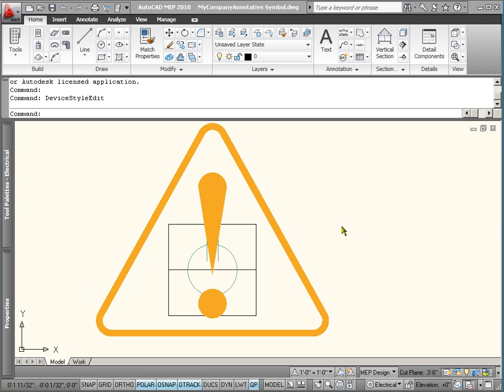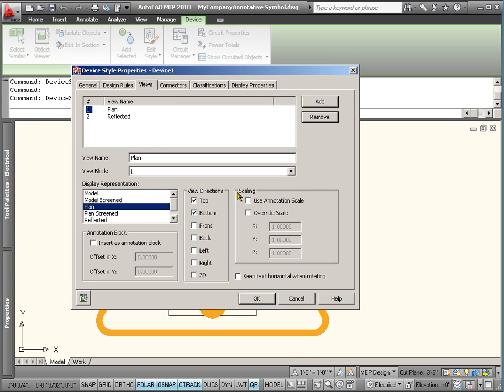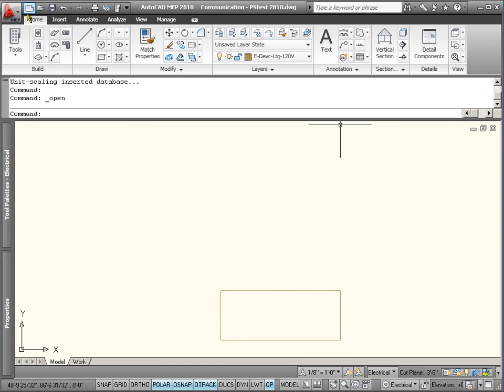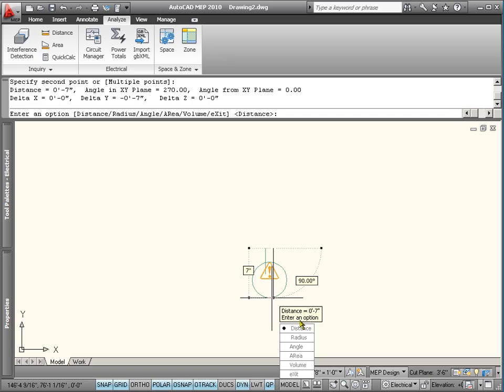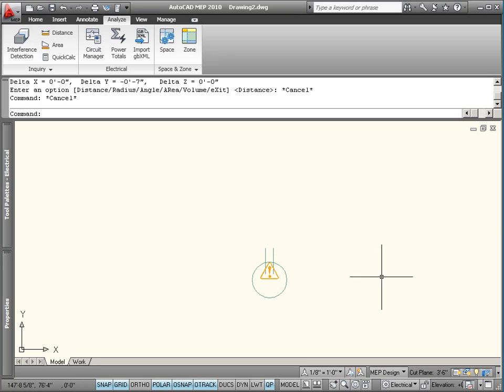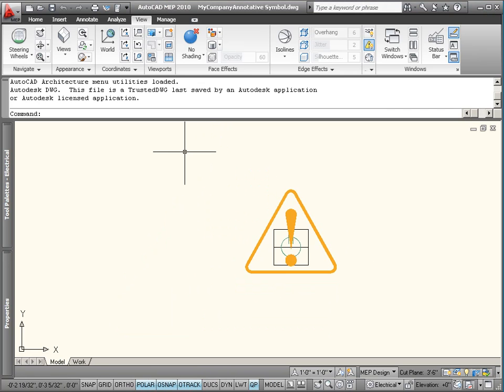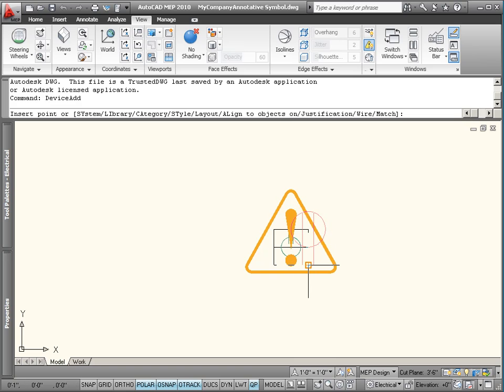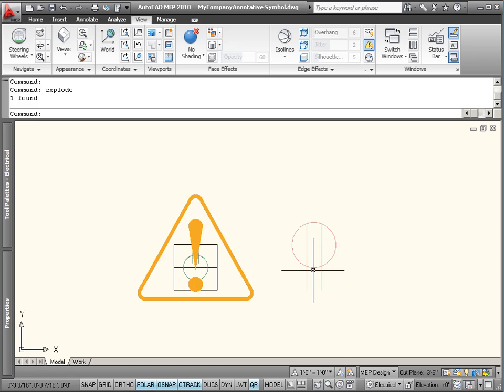SR# 1-3318178871 - video 8